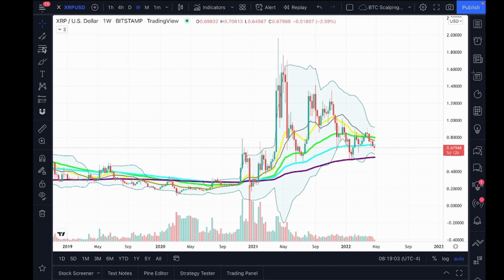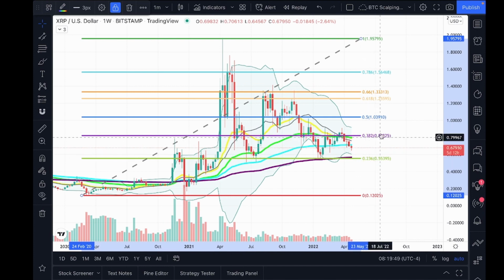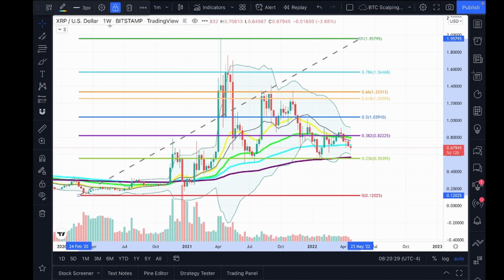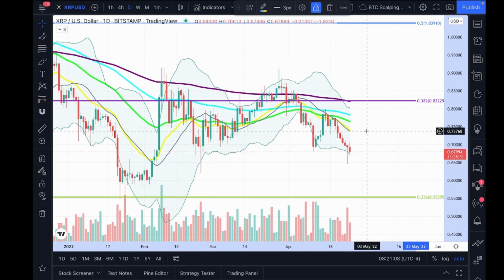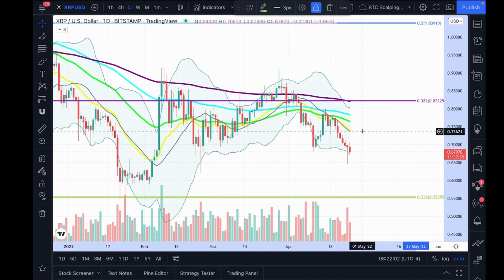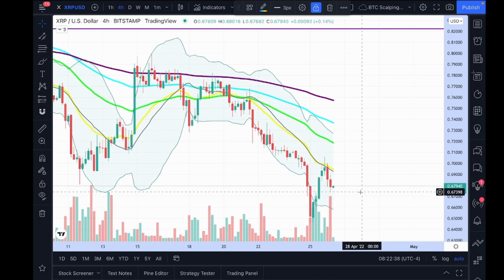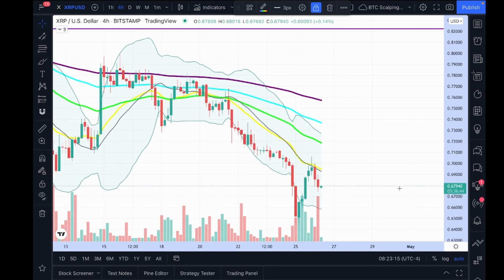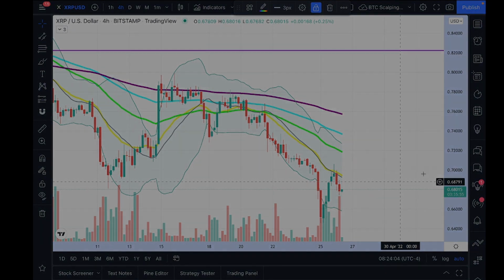What's Next With Ripple ($XRP)??? WATCH NOW!!!! To Find Out....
If you like my content and want to help make more please feel free to donate to the addresses below:

Bitcoin:
bc1qn3lumfz8x08ped4ccrrvs8plqqa8z8puj3yjhw

Ethereum:
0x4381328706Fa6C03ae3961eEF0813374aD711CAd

Litecoin:
ltc1qmh4v6qhlsr6d9jmz7pj59t558qq29zdarfx26w

Dash:
XppmP2Sgnte5G64YxFauV4cSQopacatVf2

Dogecoin:
DA2yh6YrEJLDPcHiRfVhbo26DNG33Tn3T5